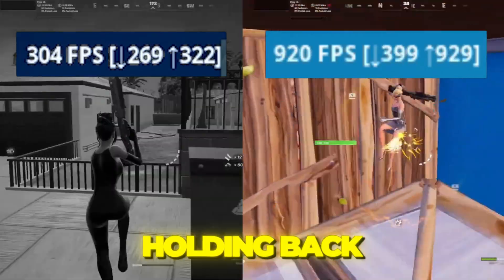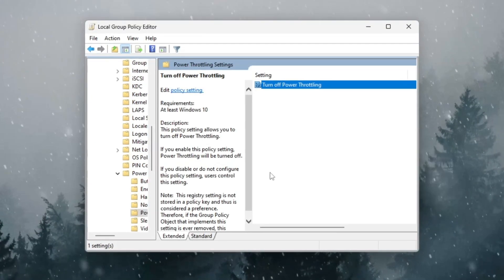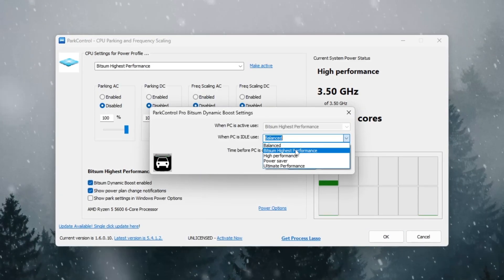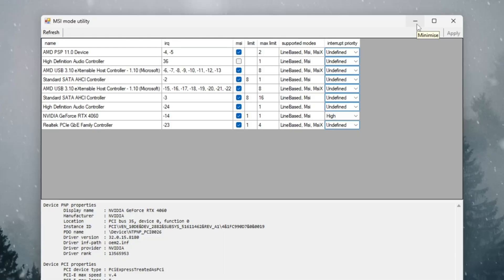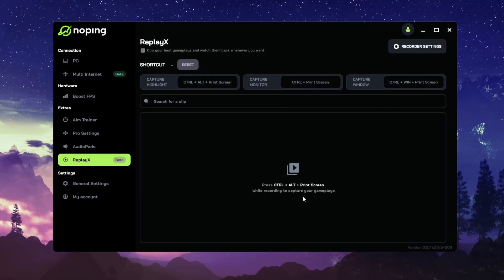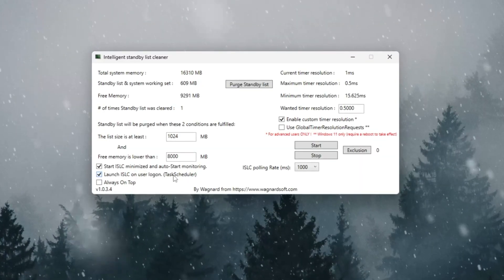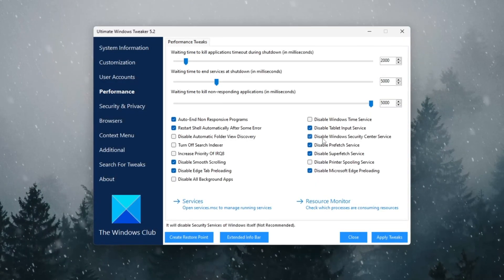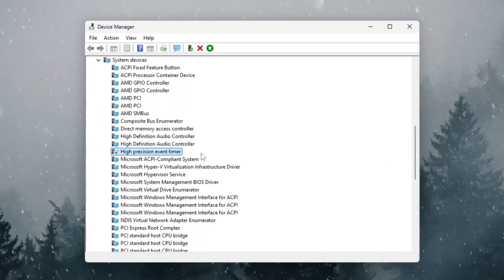Optimize Windows 11 for Gaming & Performance – Boost FPS & Reduce Lag Instantly!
Want to take your gaming performance to the next level? In this video, we’ll show you how to optimize Windows 11 for better FPS, smoother gameplay, and less lag, specifically for Fortnite and other games like Roblox, Valorant, and GTA V. Whether you're on a budget PC or a high-end setup, these simple tweaks can make a huge difference.

✅ Step-by-Step Guide:

Turn Off Power Throttling – Boost Fortnite performance by disabling power throttling and preventing CPU slowdowns.

Unlock Full CPU Power with ParkControl – Ensure your CPU is always running at maximum performance.

Improve GPU Speed with MSI Utility – Optimize your graphics card for smoother gameplay and reduced input lag.

Clean RAM and Prevent Lag with ISLC – Free up system memory to reduce stutters and ensure smoother gameplay.

Speed Up Windows with Ultimate Windows Tweaker – Disable unnecessary features to make your system faster and give more resources to your games.

Turn Off HPET – Disable the High Precision Event Timer for smoother FPS and better input response.

If you're serious about improving your gaming performance, this guide is for you! Watch until the end to see how small changes can make a big impact on your gaming experience.

These optimizations work not only for Fortnite but also for other popular games. Don’t forget to let us know your new FPS in the comments!